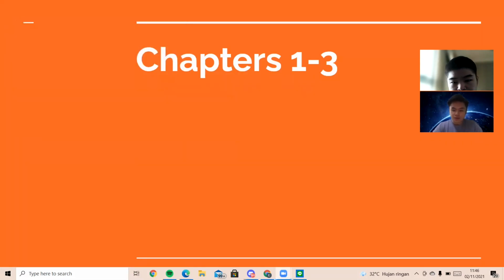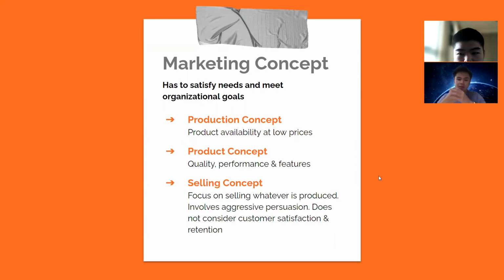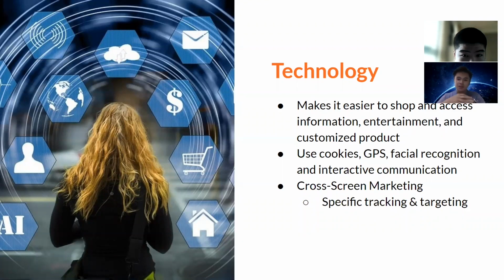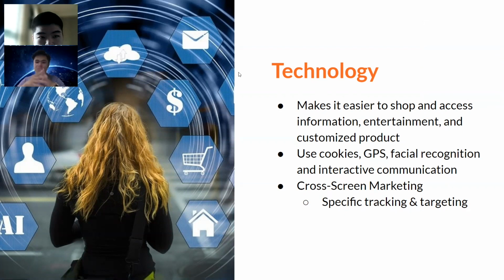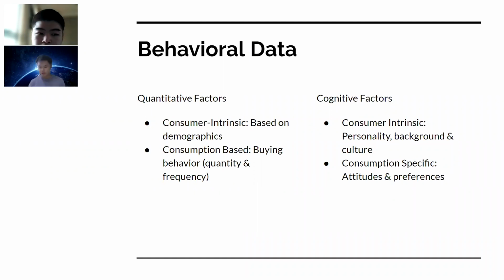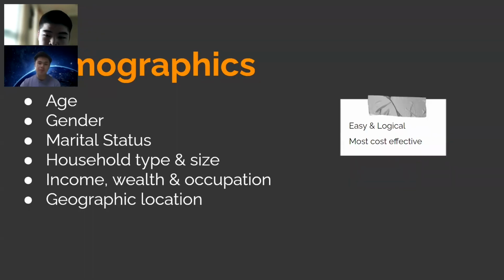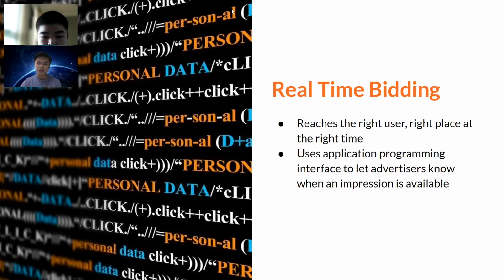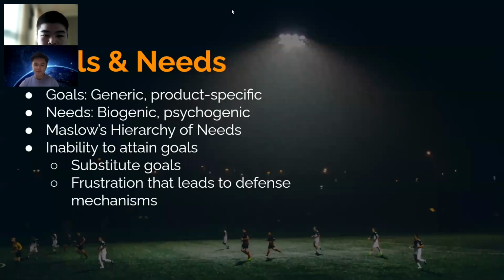Consumer behavior chapter